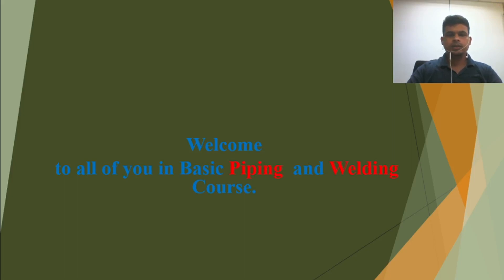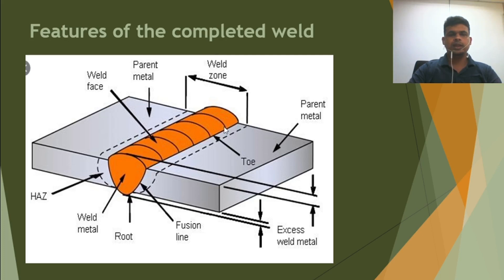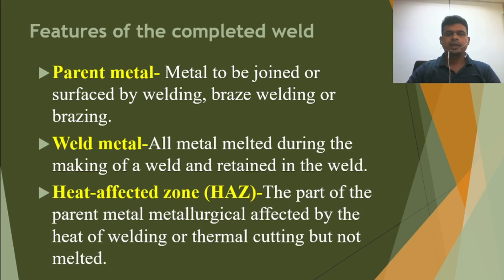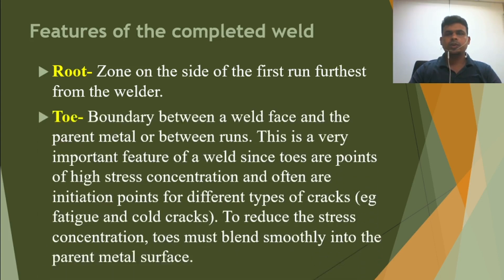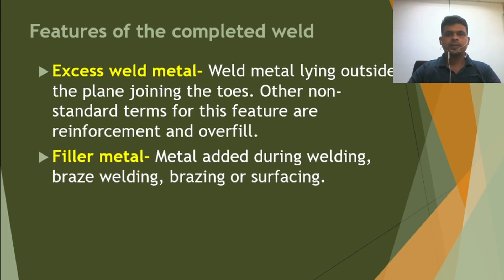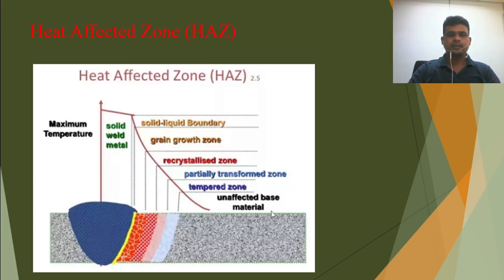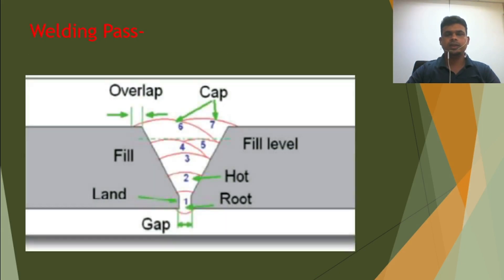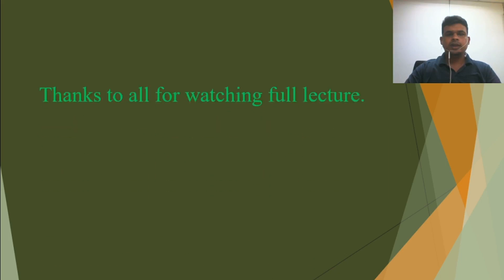Lecture-15, Basic of Piping and Welding (Features of the completed weld)